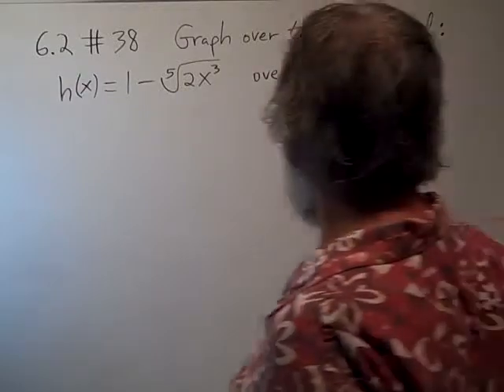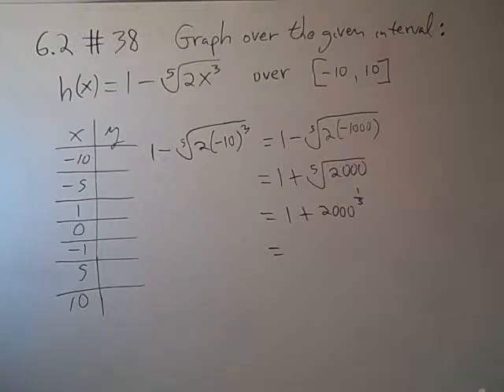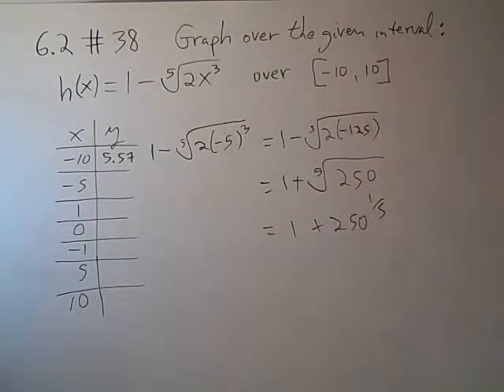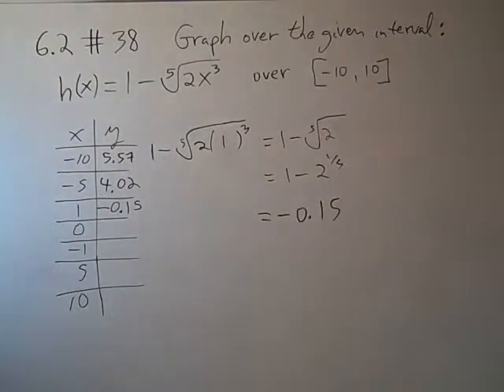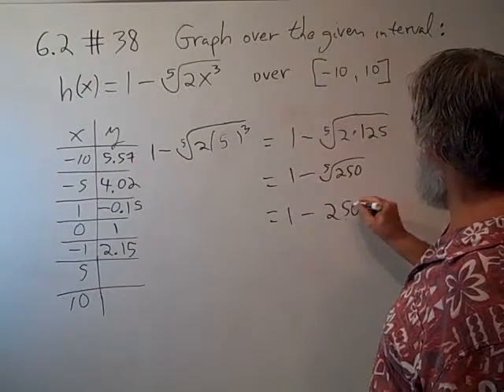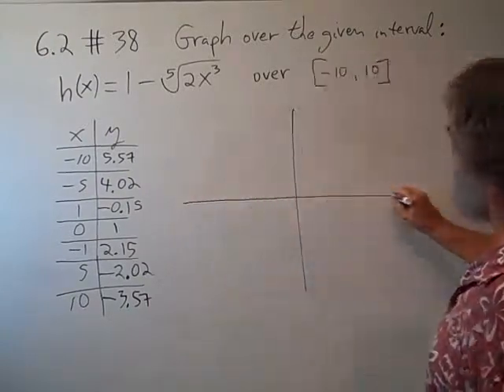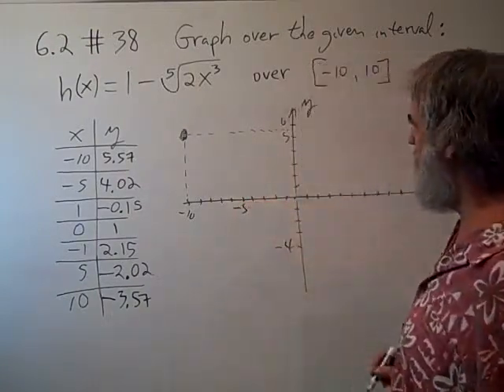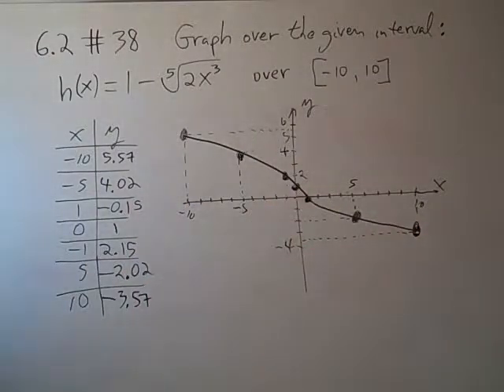IA 6.2 38